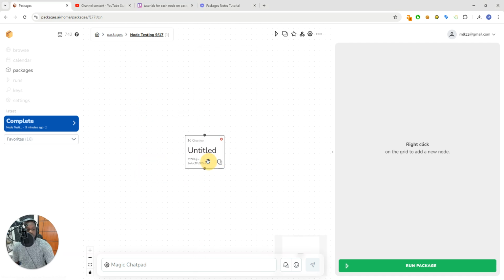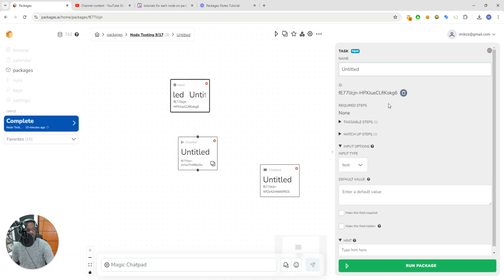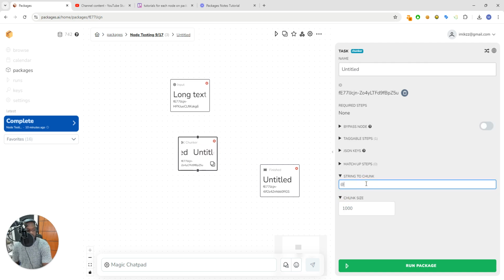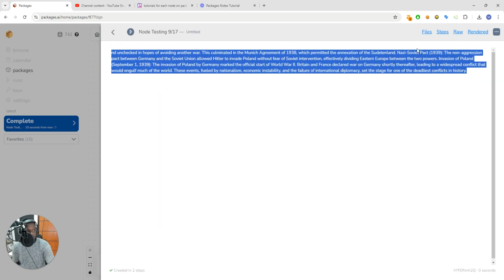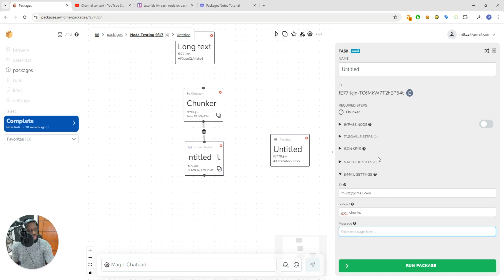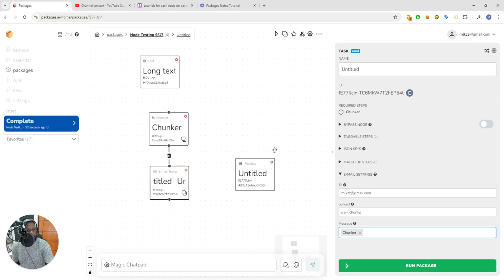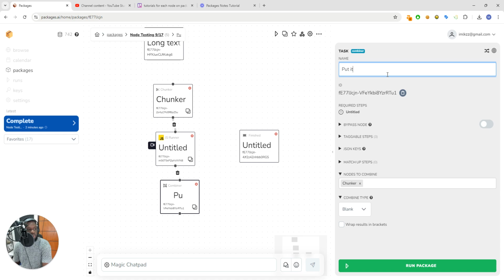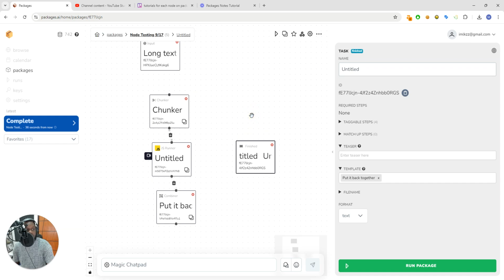Chunker Node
When to use and how to use the chunker node in packages